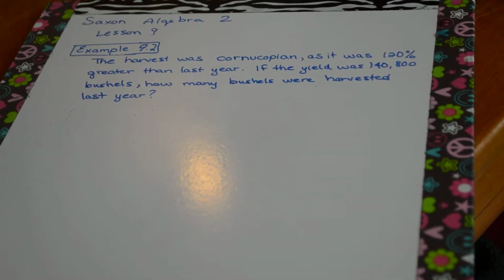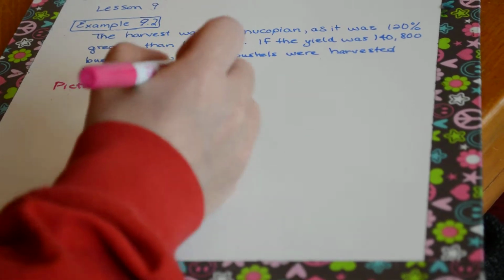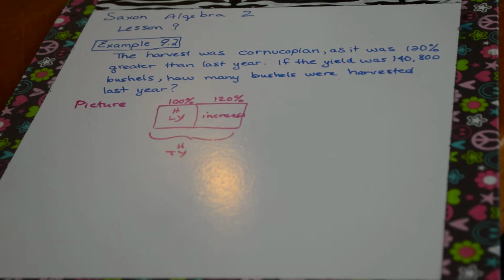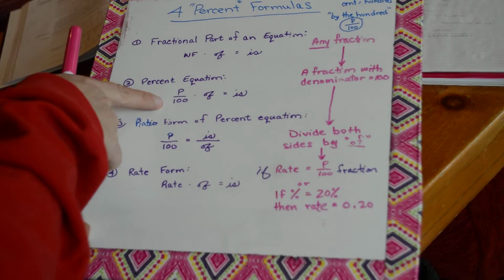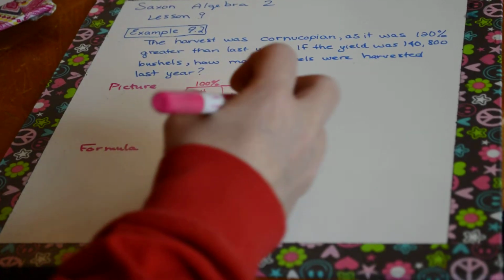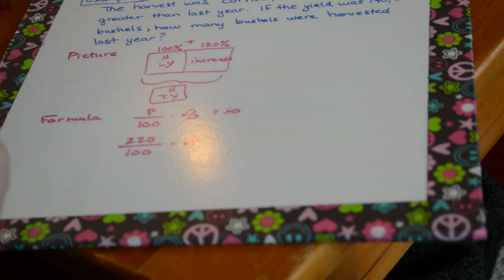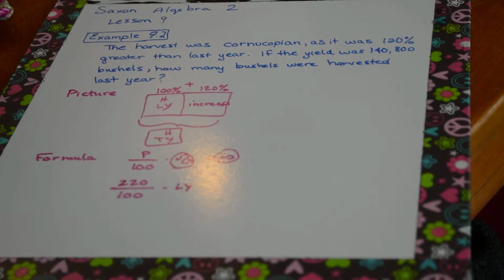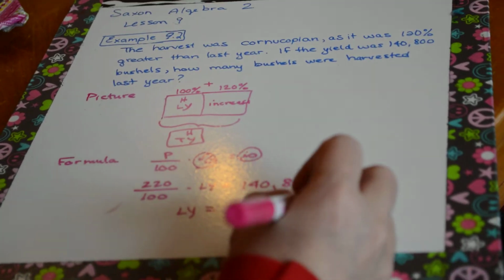Saxon Algebra 2 Lesson 9 Example 9.2